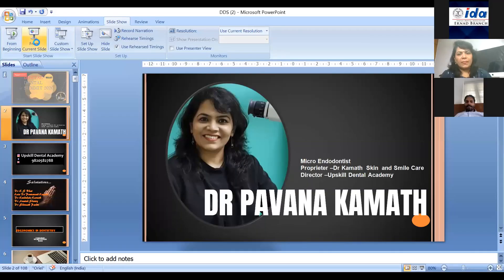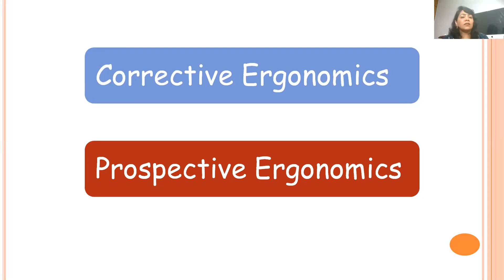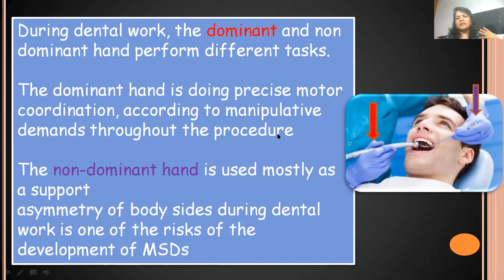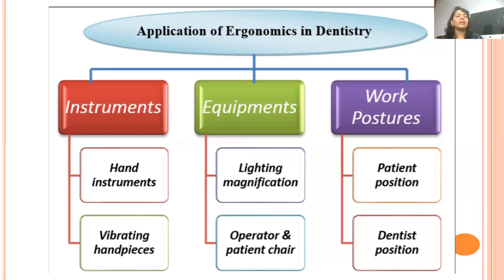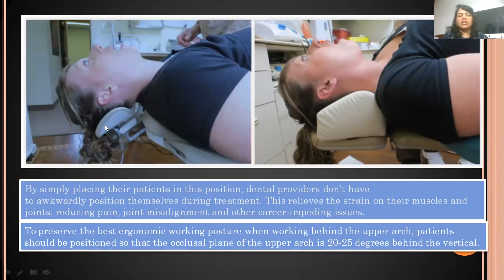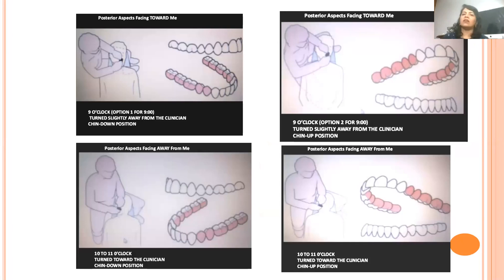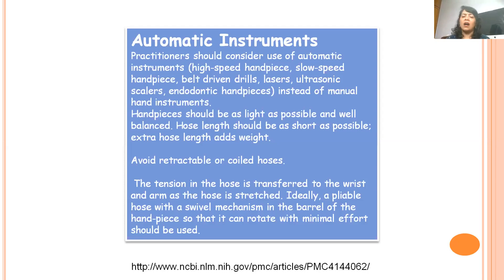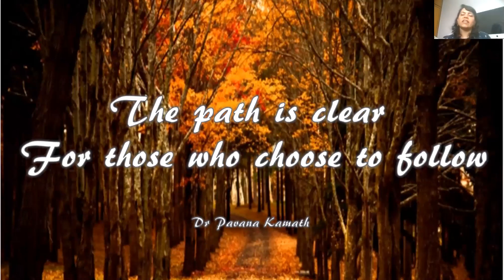Ergonomics for dentists by dr Pavana Kamath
Ida ernad webinar series